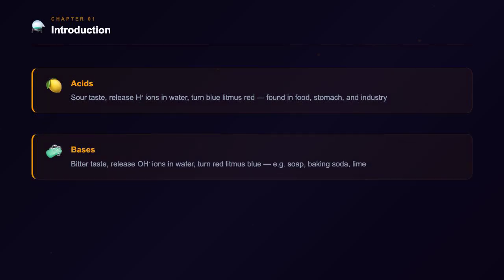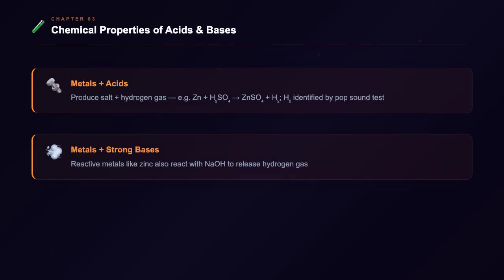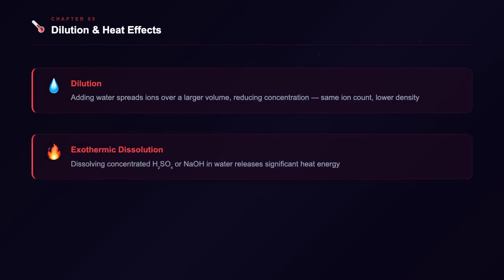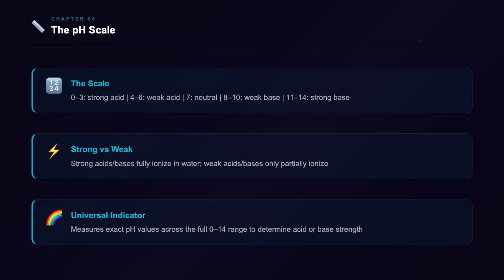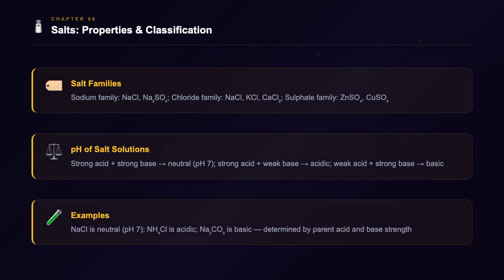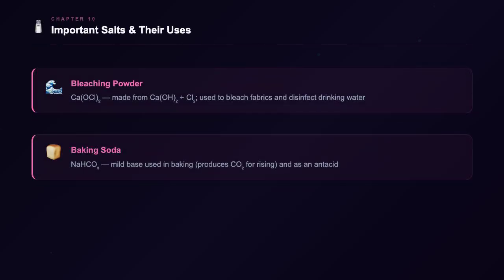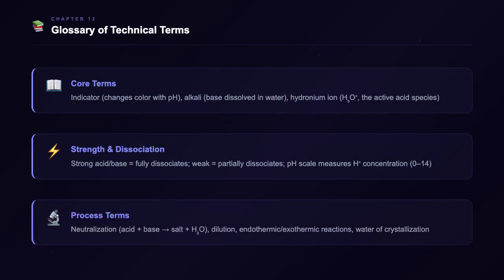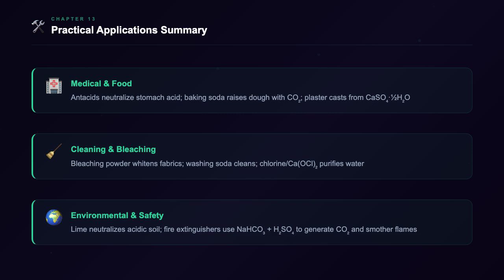Chapter 2 - Acids, Bases and Salts